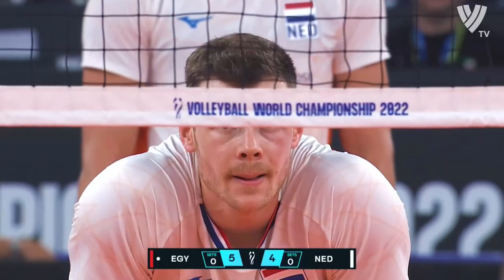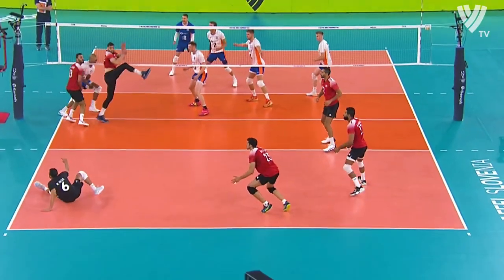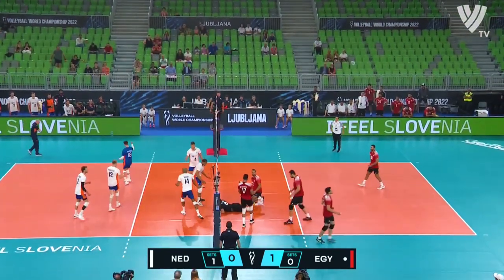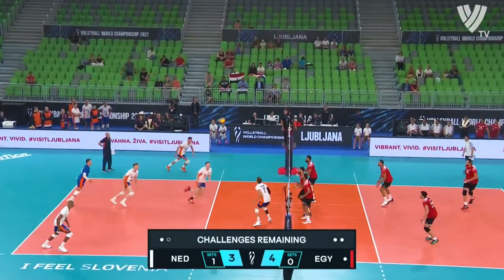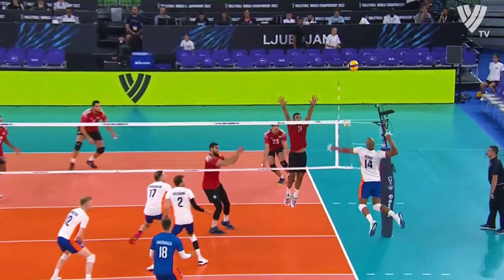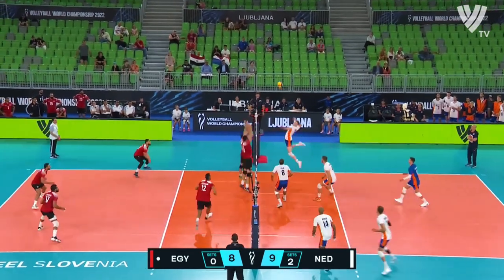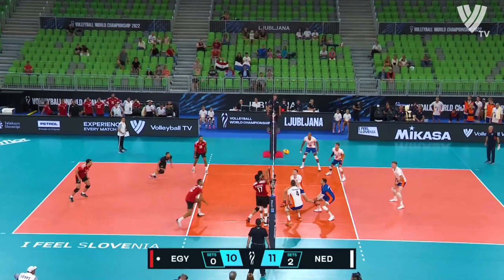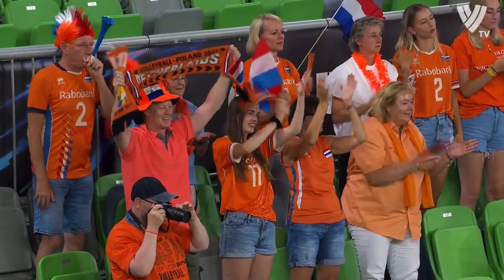Nimir Abdel-Aziz vs Reda Haikal | Netherlands vs Egypt | Highlights | Men's World Championship 2022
Nimir Abdel-Aziz (born 5 February 1992) is a Dutch volleyball player, member of the Netherlands men's national volleyball team, 2012 European League winner. At the professional club level, he plays for the Iranian club paykan VC.
Individual awards
2012: European League – Best Server
2012: European League – Best Setter
2021: CEV European Championship – Best Opposite
Reda Haikal (born 7 November 1990) is an Egyptian male volleyball player. He plays the position of opposite spiker. With his club Zamalek he competed at the 2012 FIVB Volleyball Men's Club World Championship. He has previously played for the Talaea El-Geish and Tomis Constanta teams.

Haikal was born in Cairo.